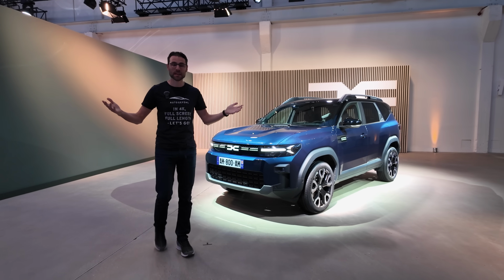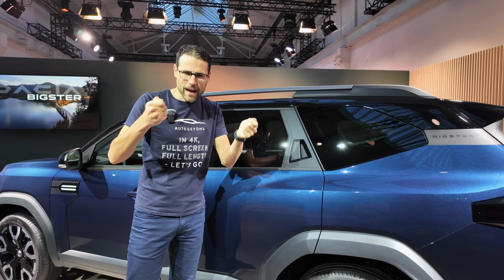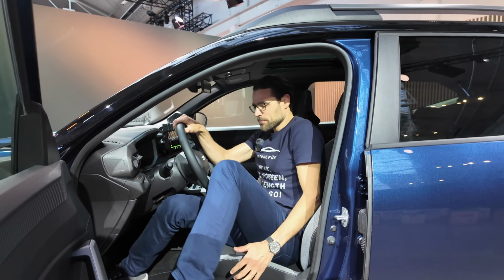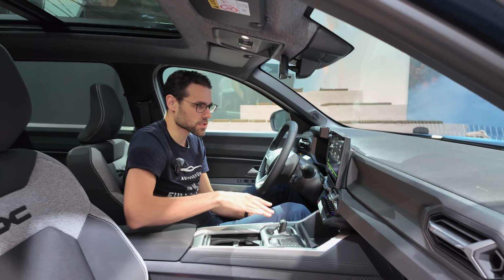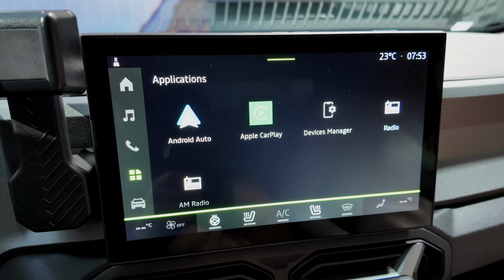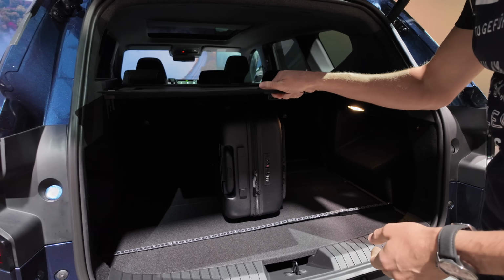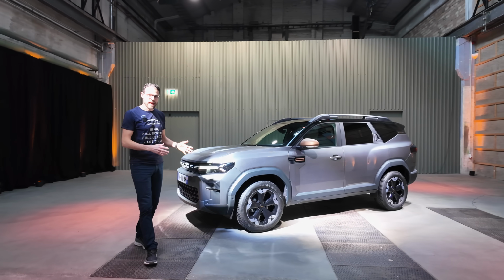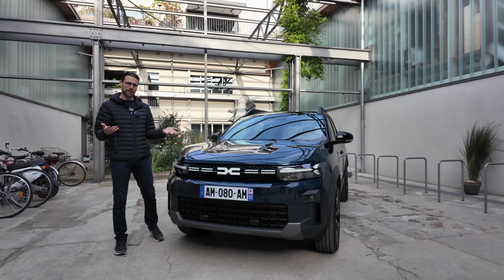Dacia Bigster PREMIERE REVIEW - the big brother of the Duster!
This is our in-depth review of the Dacia Duster. We're taking a look at Exterior, Interior and technology.

00:00 Dacia Bigster Journey
01:05 Length vs Duster
02:34 Indicators
02:55 Interior quality
03:28 Seats and comfort
04:56 Cockpit
07:16 Driver POV
08:21 Rear seats
09:58 Trunk / boot
11:58 Engines
12:01 Extreme trim
13:07 YouClip system
13:44 Price

Data & facts
Dacia Bigster
Shown colors: indigo blue (Journey) and silver (Extreme)
17-19“ wheels
4,57 m 180“ (23 cm 9“ longer than Dacia Duster)
Starkle recycled material for wheel arches and bumper

10” touchscreen standard
7“ or 10“ (Extreme and Journey) digital instruments
3 different heights of middle arm rests
Trims: Essential, Expression, Extreme (microcloud leatherette), Journey
Interior animal leather free
Optional first Dacia opening sunroof
670 l trunk
Optional or in high trim: electric tailgate
Sleep Pack available

Engines
1,8 l 4-cyl Hybrid 155 hp 1,2 kWh battery 1 t towing, FWD
1,2 l 3-cyl petrol turbo 48V MHEV (0,8 kWh) 140 hp manual
- also as 140 hp LPG version
- also as petrol 130 hp AWD version

Price
Base under 25.000 Euro (6.000 more than Duster)
Hybrid from 30.000 Euro (2.000 more than Duster)

French & Arabic are translated using Dubly.AI. Try it for free